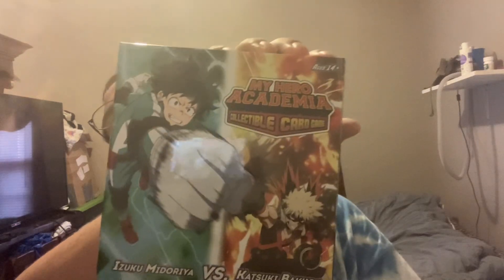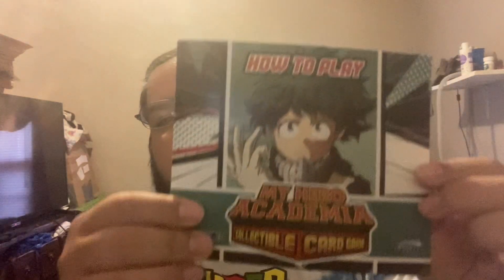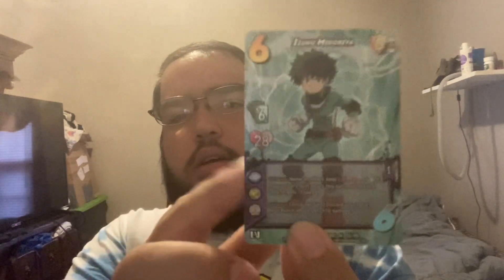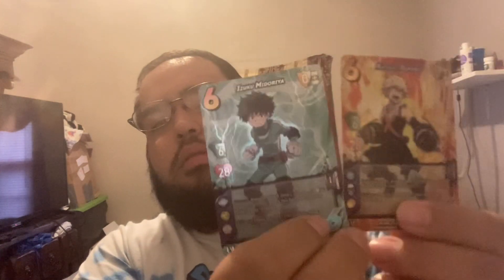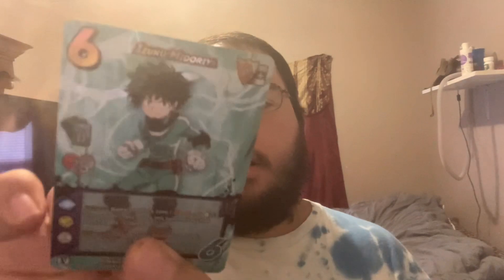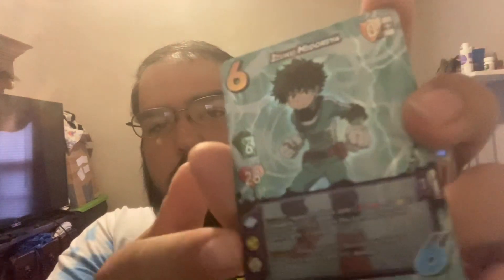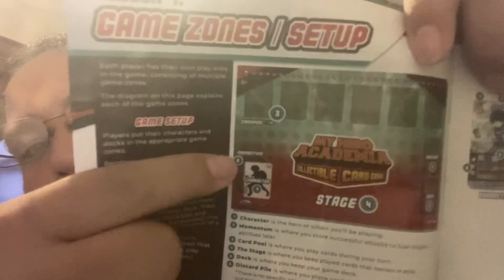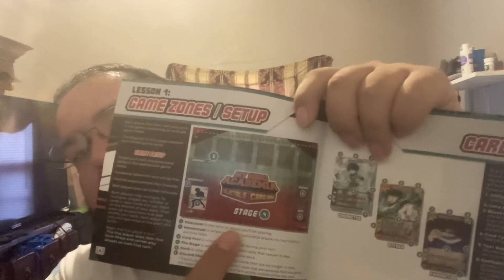Introduction To the my hero academia collectible card game￼